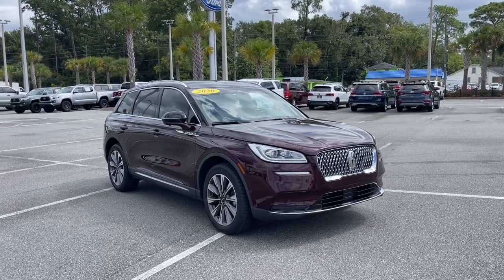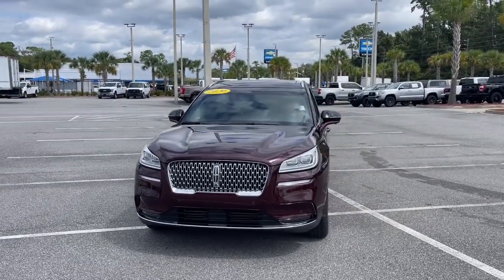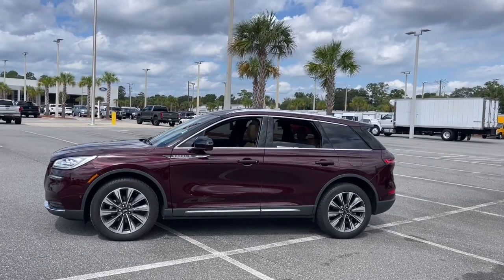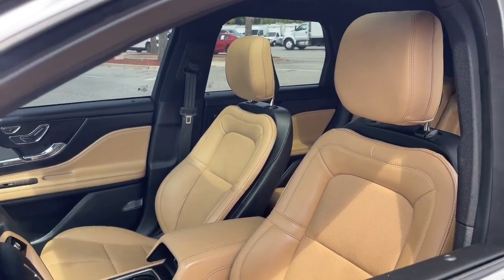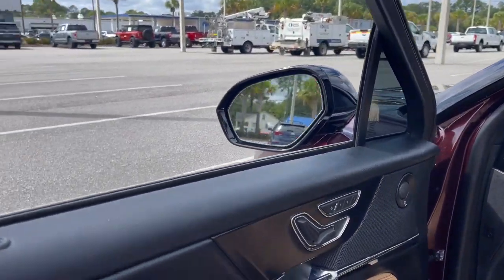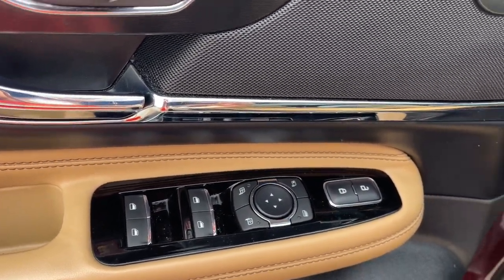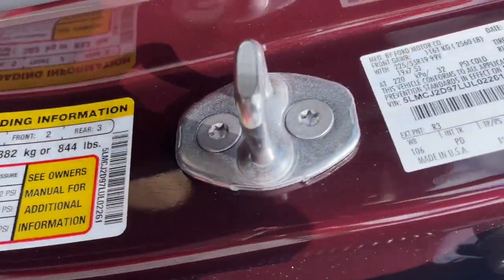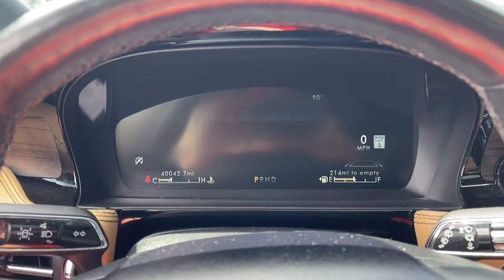2020 Lincoln Corsair Jacksonville, Orange Park, Gainesville, St. Augustine, Kingsland, FL PLUL02261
Burgundy Velvet Used 2020 Lincoln Corsair Reserve available in Jacksonville, Florida at Duval Ford. Servicing the Orange Park, Gainesville, St. Augustine, Kingsland, FL area.

Duval Ford
1616 Cassat Ave

This 2020 Lincoln Corsair Reserve in Burgundy Velvet features Elements Package (Heated Rear Seat Heated Steering Wheel Rain Sensing Wipers and Windshield Wiper De-Icer) Equipment Group 201A Lincoln Co-Pilot360 Plus Package (360-Degree Camera Active Park Assist Plus Adaptive Cruise Control w/Traffic Jam Assist Evasive Steering Assist (ESA) Forward Sensing System and Reverse Brake Assist) Technology Package (110V/150W AC Power Outlet 12.3 Color Display Jeweled LED Headlamps Phone As A Key and Wireless Charging Pad) Navigation System 14 Speakers 3.81 Axle Ratio 4-Wheel Disc Brakes ABS brakes Air Conditioning Alloy wheels AM/FM radio: SiriusXM AppLink/Apple CarPlay and Android Auto Auto High-beam Headlights Auto tilt-away steering wheel Auto-dimming door mirrors Auto-dimming Rear-View mirror Automatic temperature control Brake assist Bumpers: body-color Compass Delay-off headlights Driver door bin Driver vanity mirror Dual front impact airbags Dual front side impact airbags Electronic Stability Control Emergency communication system: SYNC 3 911 Assist Four wheel independent suspension Front anti-roll bar Front Bucket Seats Front Center Armrest Front dual zone A/C Front fog lights Front reading lights Fully automatic headlights Garage door transmitter Heated door mirrors Heated front seats Illuminated entry Knee airbag Lane Departure Warning System Leather steering wheel Low tire pressure warning Memory seat Occupant sensing airbag Outside temperature display Overhead airbag Overhead console Panic alarm Passenger door bin Passenger vanity mirror Power door mirrors Power driver seat Power Liftgate Power moonroof: Panoramic Vista Roof Power passenger seat Power steering Power windows Premium Leather Heated Comfort Seats Radio data system Radio: Revel Audio System w/HD Radio & MP3 Rear anti-roll bar Rear reading lights Rear seat center armrest Rear window defroster Rear window wiper Remote keyless entry Roof rack: rails only Security system SiriusXM Radio Speed control Speed-sensing steering Speed-Sensitive Wipers Split folding rear seat Spoiler Steering wheel memory Steering wheel mounted A/C controls Steering wheel mounted audio controls SYNC 3 Communications & Entertainment System Tachometer Telescoping steering wheel Tilt steering wheel Traction control Trip computer Turn signal indicator mirrors Variably intermittent wipers and Wheels: 19 Ultra Bright Machined Aluminum: **ACCIDENT FREE HISTORY **BLUETOOTH HANDS FREE** **BACK-UP CAMERA!! **LEATHER!! **HEATED SEATS!! **POWER SEATS!! **COMMISSION FREE SALES PEOPLE **5 DAY MONEY BACK GUARANTEE **CAR WASHES FOR LIFE **1ST OIL CHANGE FREE 110V/150W AC Power Outlet 12.3 Color Display 360-Degree Camera Active Park Assist Plus Adaptive Cruise Control w/Traffic Jam Assist Elements Package Equipment Group 201A Evasive Steering Assist (ESA) Forward Sensing System Heated Rear Seat Heated Steering Wheel Jeweled LED Headlamps Lincoln Co-Pilot360 Plus Package Navigation System Phone As A Key Rain Sensing Wipers Reverse Brake Assist Technology Package Windshield Wiper De-Icer Wireless Charging Pad. Reserve Priced below KBB Fair Purchase Price! 21/29 City/Highway MPG This unit has our Real Deal No Bills for the Basics Warranty which an additional 3 Month Protection Plan that includes 3 month of tire replacement / repair 3 month battery replacement 3 month of brake replacement / repair and 3 month of light bulb replacement. Our 90 Day/3000 mile preowned car protection also includes A/C and we also offer a 5 Days / 300 mile Return Policy. Buy Preowned with Confidence at Duval Ford. Prices are plus tax tag title $298 Electronic Filing Fee and dealer pre-delivery service fee in the amount of $899 which charge represents cost and profit to the dealer for items such as cleaning inspecting and adjusting new and used vehicles and preparing documents related to the sale Cal